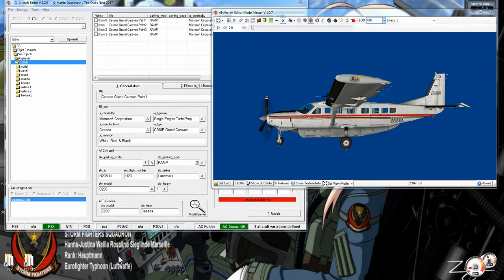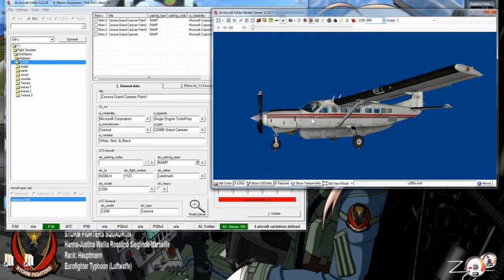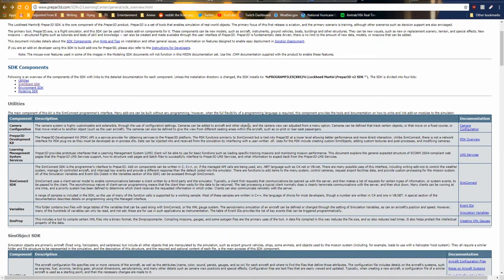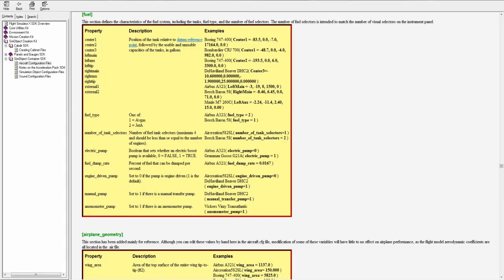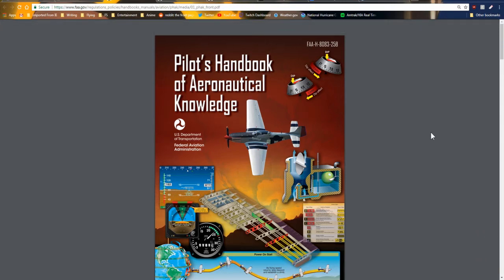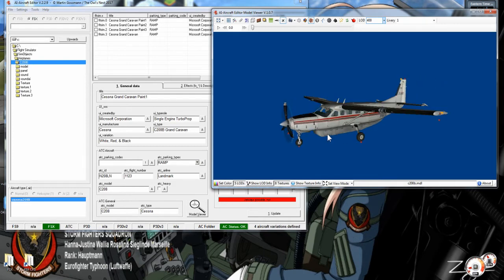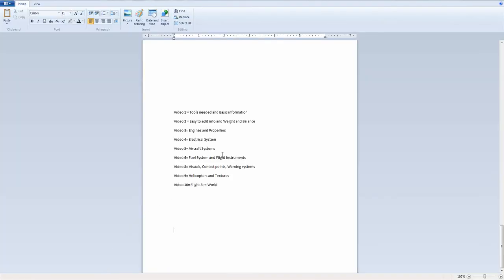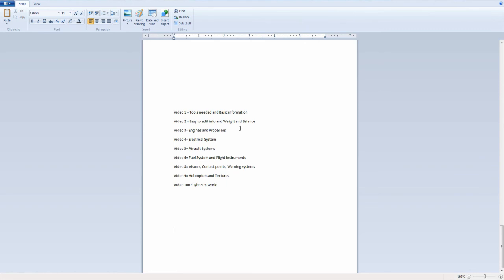Aircraft CFG. Intro to the series.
This series we go over aircraft CFG files and how to edit them. Where to put what and what does it all mean.